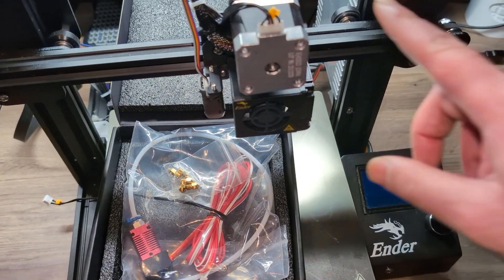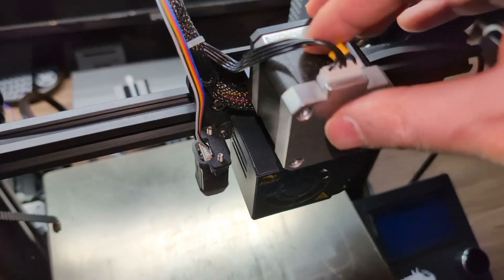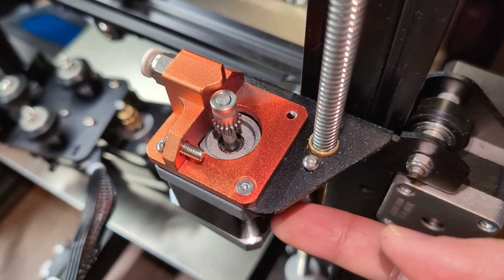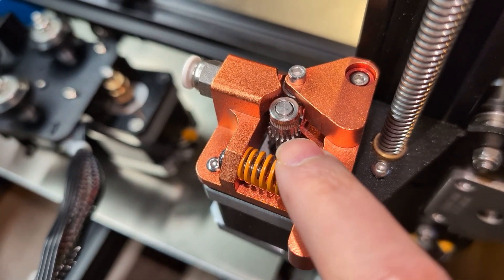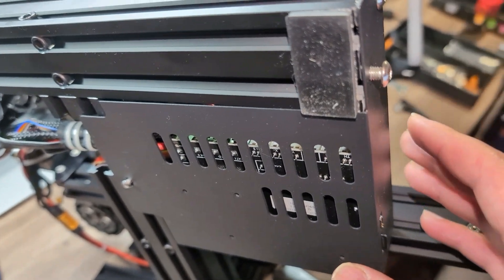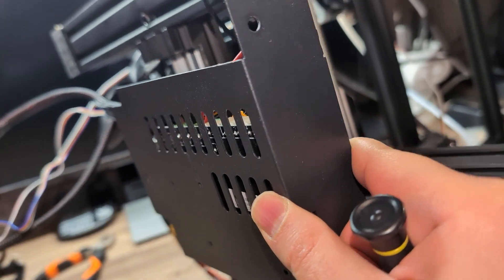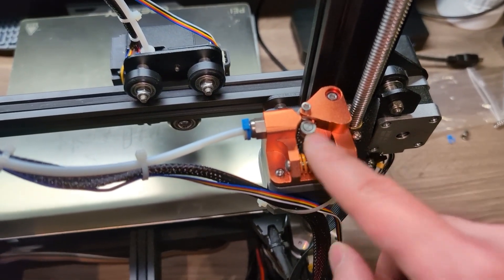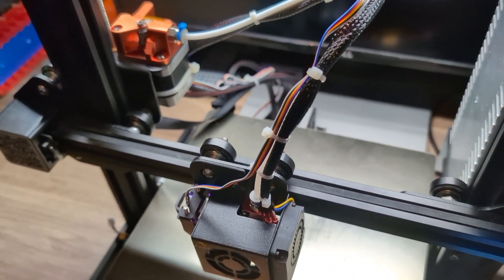How To Replace 3D Printer Hotend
Hotend used (I do not get paid or benefit if you purchase)